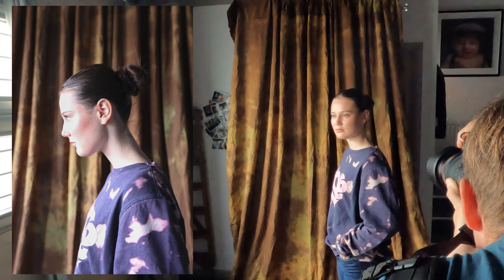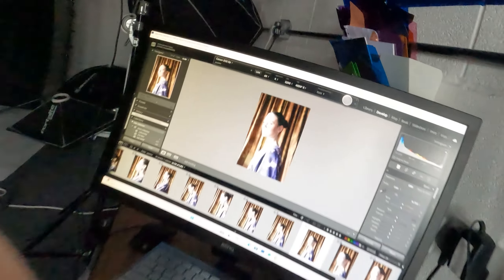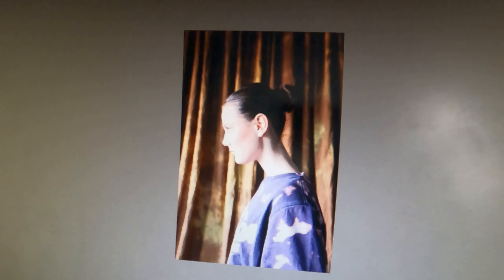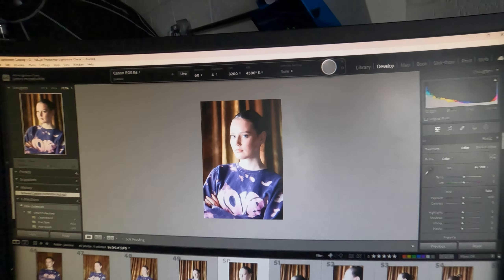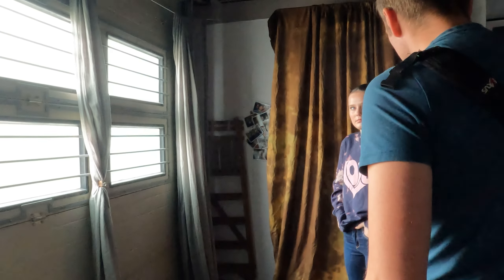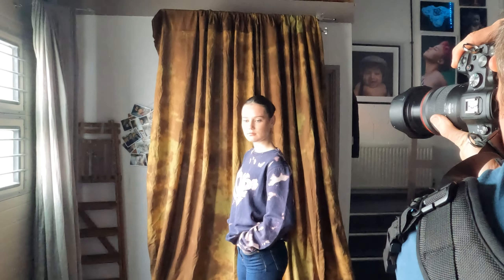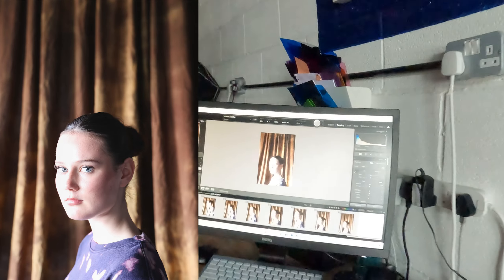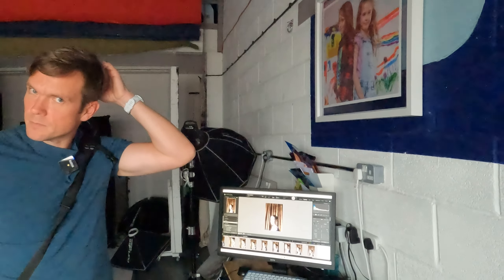Mastering Window Light for Stunning Portraits | Pro Photography Tips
In this video, we break down the simplest way to create beautiful, professional portraits using just window light! No fancy equipment—just natural light and a few easy tips to get stunning results. We’ll show you how to position your subject, control shadows, and make the most of natural light to capture amazing portraits effortlessly.

If you're looking to simplify your photography process, this tutorial makes it easy.